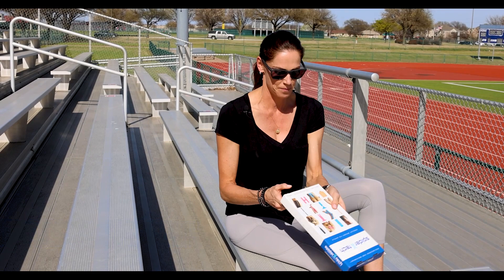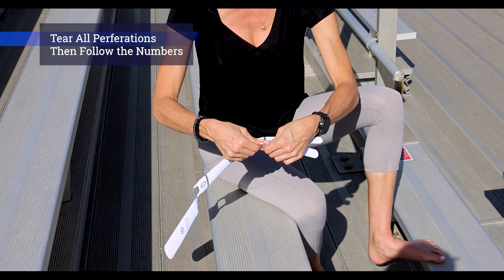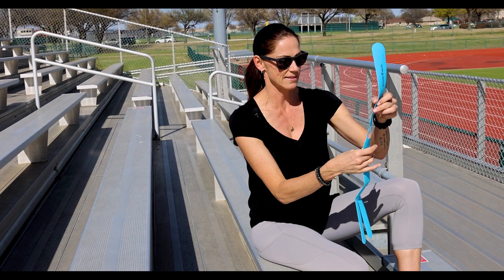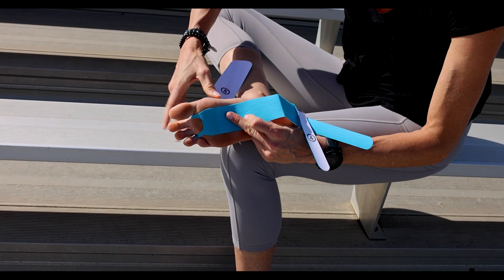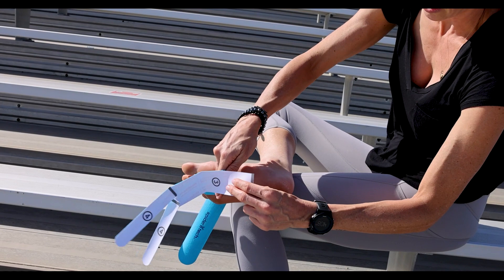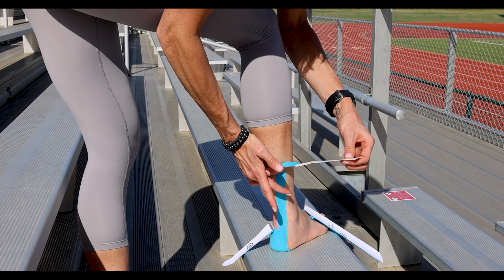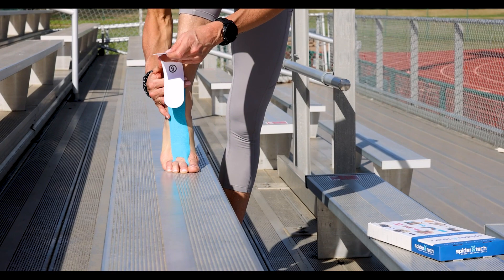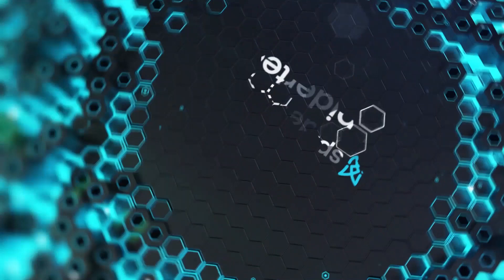SpiderTech: Jenny Fletcher Explains How To Apply Ankle Pre-Cut Kinesiology Tape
Are you experiencing discomfort from foot gout? If you have a heel spur, try out SpiderTech's Ankle Pre-Cut kinesiology tape now. SpiderTech’s Kinesio tape can treat ailments such as ankle sprains, neuroma, and Achilles tendonitis.

To treat an ankle sprain, buy SpiderTech's Ankle Pre-Cut Kinesio Tape now
How Does SpiderTech Help Ankle Sprains?
SpiderTech's Kinesiology tape can alleviate discomfort from old and recent injuries, as well as help with speeding up recovery time. Applying SpiderTech's Kinesiology tape to the area being treated and you can continue doing your day-to-day activities, as well as strenuous activities, even while you are in the recovery phase.

According to a Medical Science Monitor report, kinesiology tape improved athletes' walking ability immediately after a lateral ankle sprain. SpiderTech reduces pain by activating endorphin-producing skin receptors and blocking the transmission of nociceptive signals to the brain.
The pre-cut ankle kinesiology tape from SpiderTech provides support to the joint without limiting its mobility. Ankle sprains can create instability, soreness, stiffness, and swelling. SpiderTech ankle one-piece kinesiology tape can help alleviate much of the discomfort that accompanies these injuries.
SpiderTechtakes pride in having the highest-quality kinesiology tape on the market. Our kinesiology tape rolls are available in a range of thicknesses and pre-cut applications to ensure that you always have the correct tape for the job.

SpiderTech Kinesiology Tape has many options and ways of applying to address various issues, whether working with Spider Tape Rolls, Pre-Cut Applications, or the universal shapes like X Spiders or I Strips.

Here are the steps and tricks on how to apply the I-Strips Kinesiology Tape:

Step-by-Step Instructions: How to Apply I-Strips  Kinesiology Tape

Step 1. Tear and bend along all the marked perforations where it’s marked.

Step 2. Take sections #1 and #2 and place them in between the third and first toe.

Step 3. Flip your foot over, pull off #1, set it down to the ball of your foot and rub it in.

Step 4. Apply section #2 and rub it in.

Step 5. Put your foot over your knee and stretch out the foot a bit.

Step 6. Take section three, place it on the ball or bottom of your foot and rub it in.

Step 7. Place your foot flat on a surface, take sections #4 and place it on both sides of the Achilles tendon by following it up. Rub the tape on both sides.

Step 8. Point your toe, take section #5, run it up on the outside of the shin bone and rub it in.

Just SNAP, STICK and GO!

Types of Injuries I-Strips Kinesiology Tape Can Treat

▶️fallen arches
▶️shin splints
▶️heel pain
▶️arthritis
▶️ankle sprains
▶️stress fractures
▶️turf toe
▶️plantar fasciitis
▶️Achilles tendonitis
▶️sprains
▶️strains
▶️ankle sprain
▶️neuroma
▶️heel spur
▶️tibialis anterior tendonitis

Types of Sports That Can Benefit from Athletic Tape

▶️Squash
▶️Racquetball
▶️Tennis
▶️Soccer
▶️Basketball
▶️Baseball
▶️Wrestling
▶️Weight Lifting
▶️Sprints
▶️Middle Distance
▶️Long-distance Running
▶️Relay Races
▶️Hurdling

▶️ Additional Educational Resources